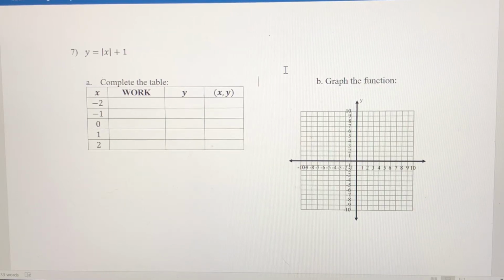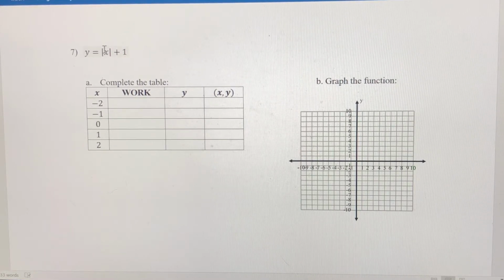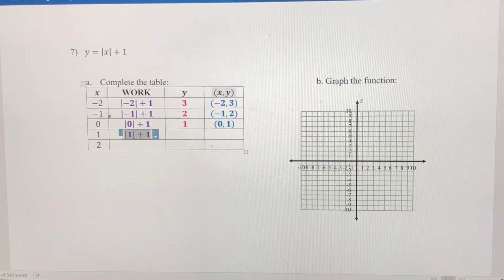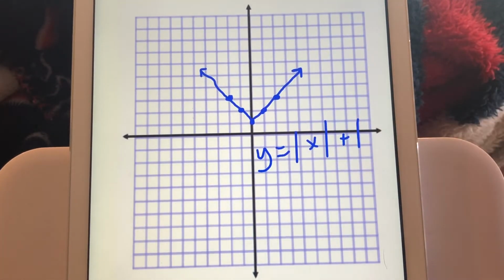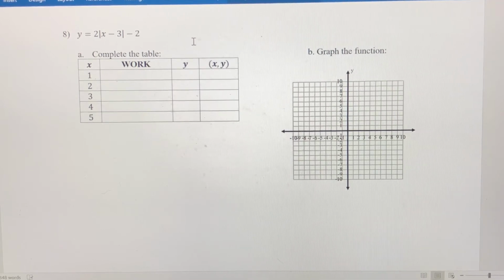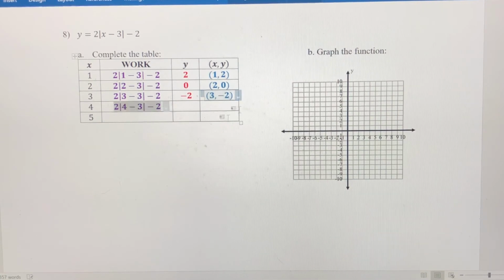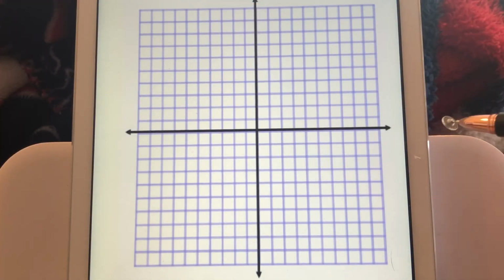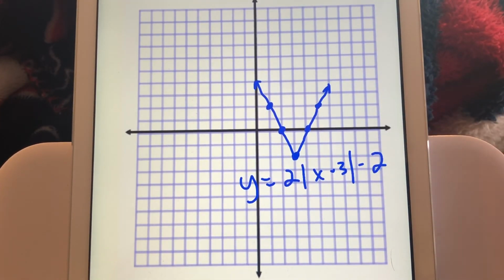Graphing Absolute Value Functions - Table of Values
This video covers problems 7 & 8 on the 5.3B notes page. In this video, we graph two absolute value functions by making a table of values.